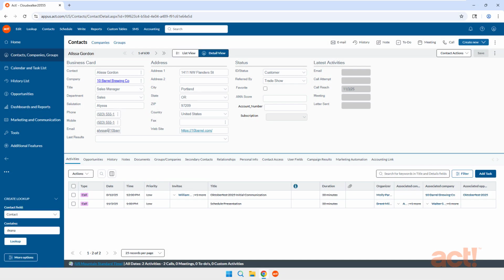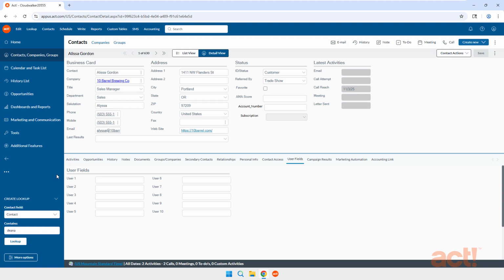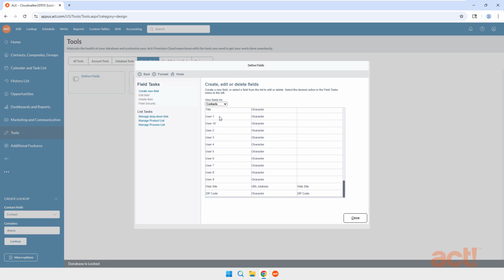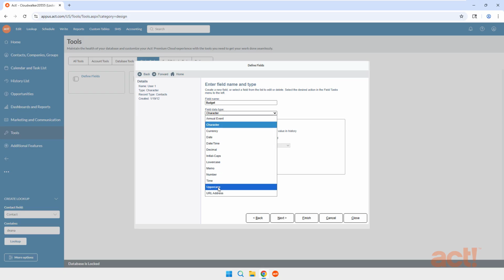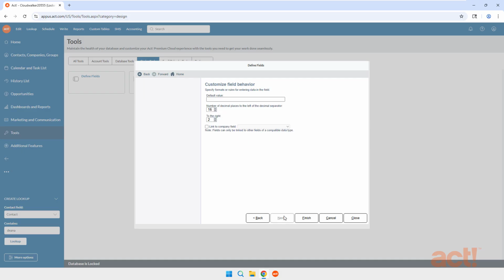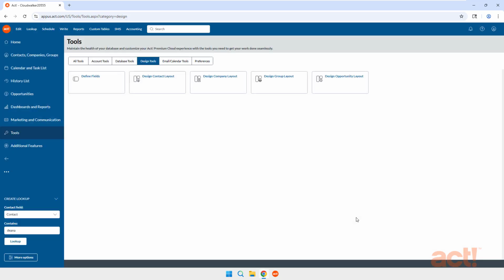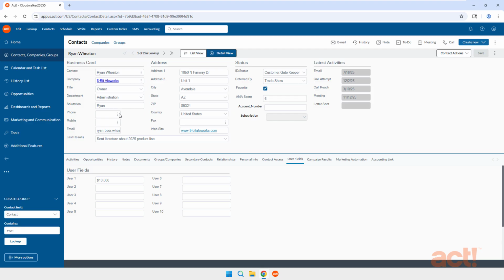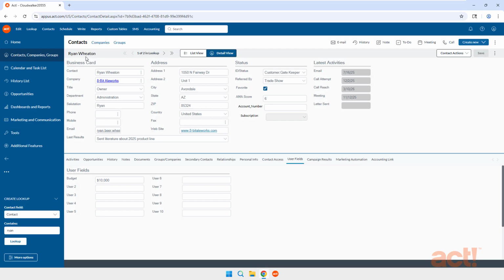Act! Advantage - Modifying Current Fields